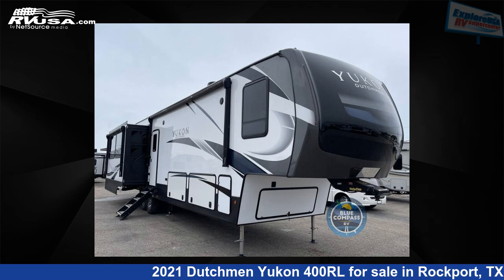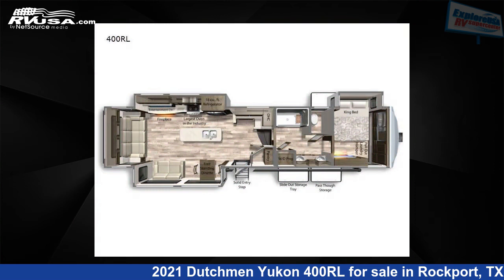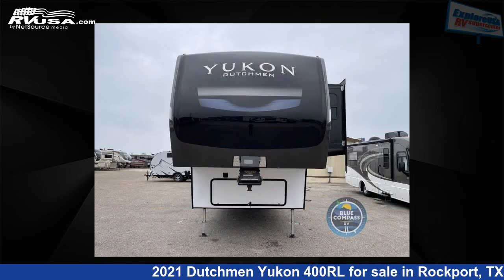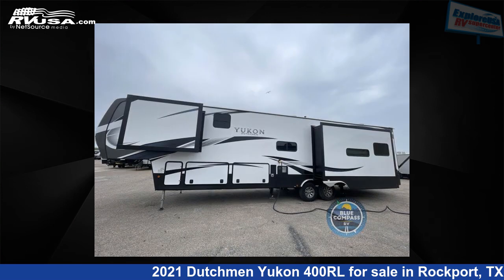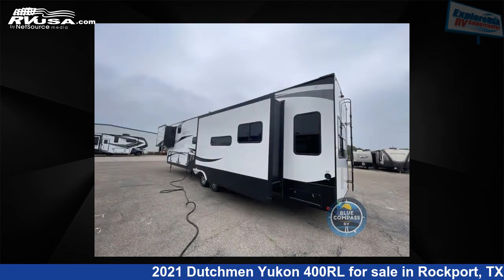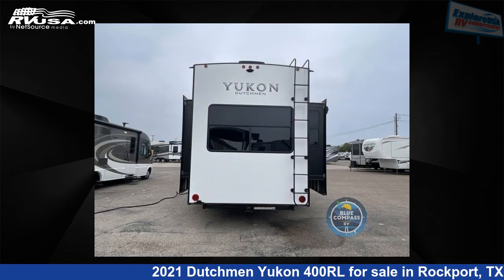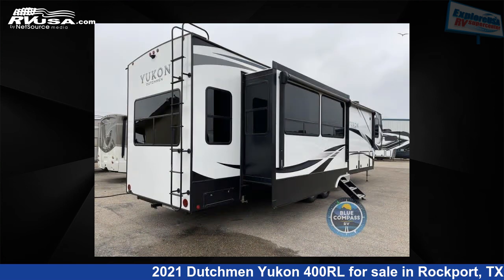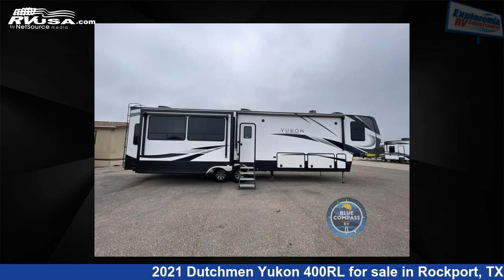Spectacular 2021 Dutchmen Yukon Fifth Wheel RV For Sale in Rockport, TX | RVUSA.com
This 2021 Dutchmen Yukon 400RL is a Fifth Wheel RV. It is located in Rockport, TX 78382 and is offered for sale by ExploreUSA RV Supercenter - Rockport, TX. This Used Dutchmen Is 42' 0" in length and features 3 slideouts, sleeps 5, Slideout, and 162 gal fresh water capacity. The floorplan layout of this Fifth Wheel features Front Bedroom, Kitchen Island, Rear Living Area.